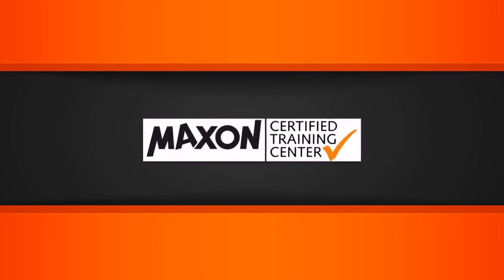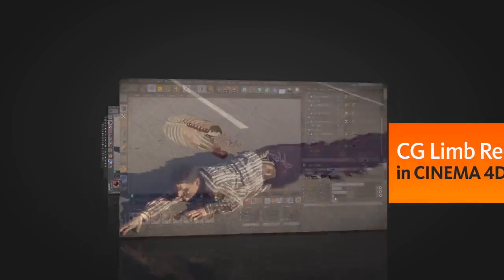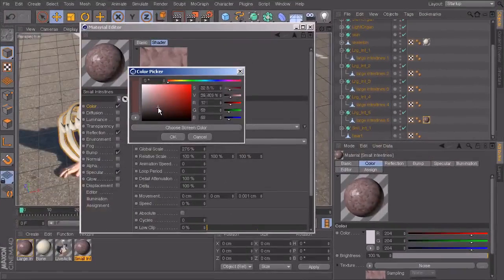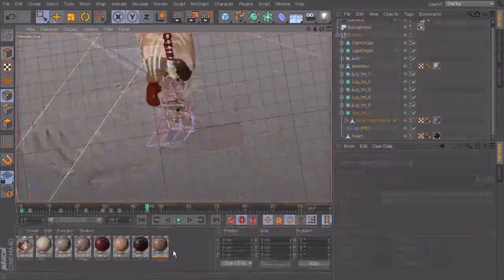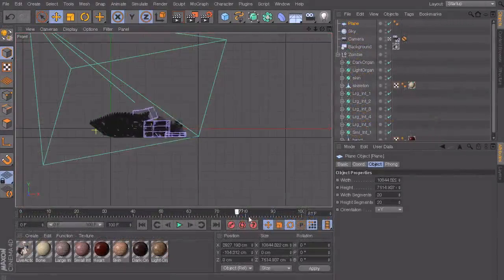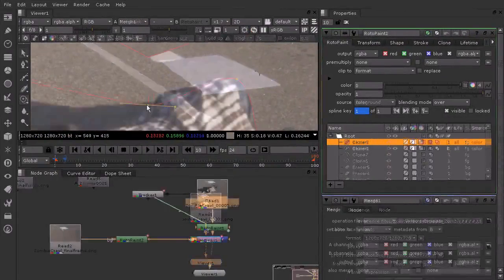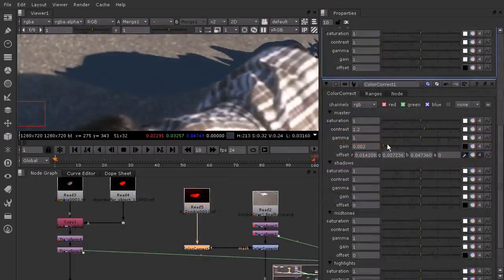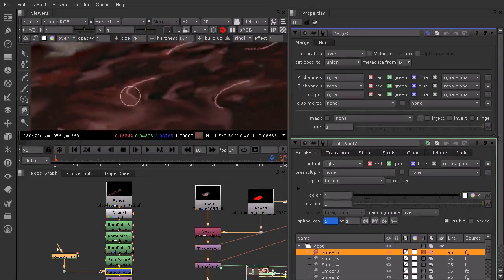01 Introduction and project overview